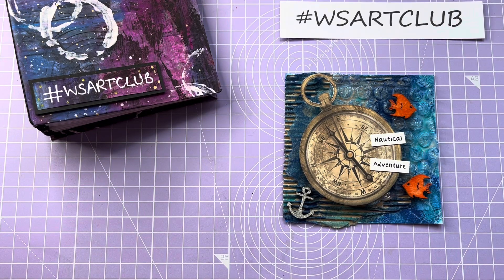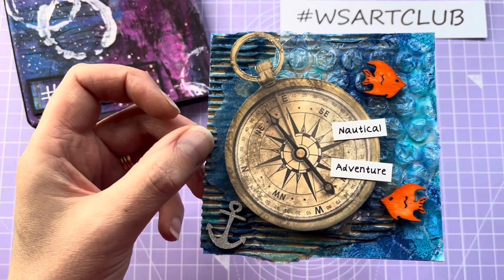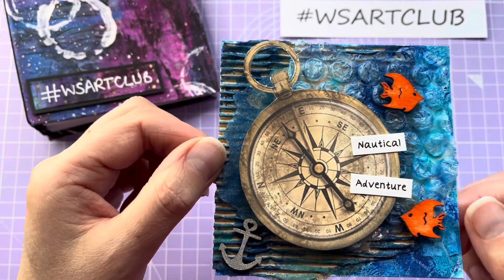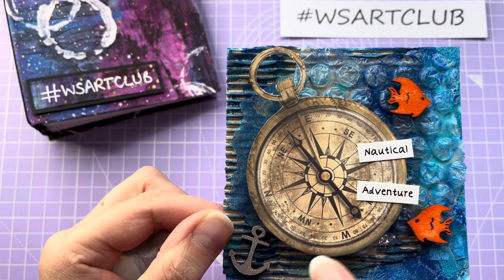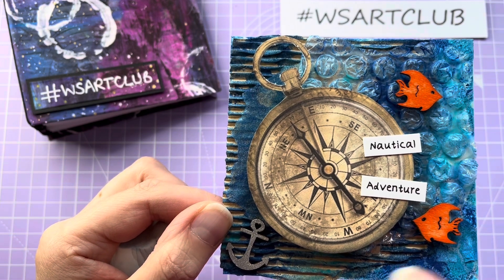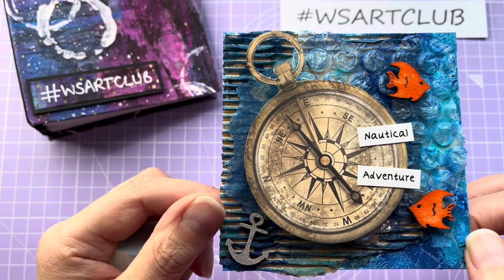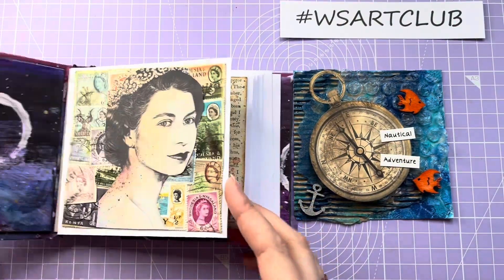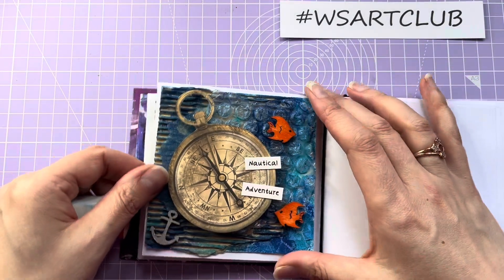wsartclub Nautical prompt ⚓️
Steph’s channel: @woollysteph